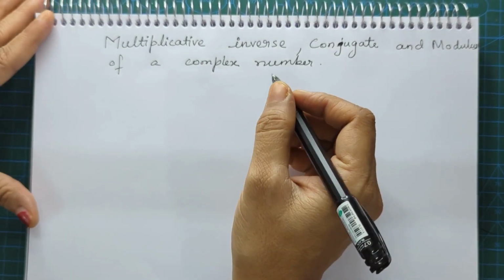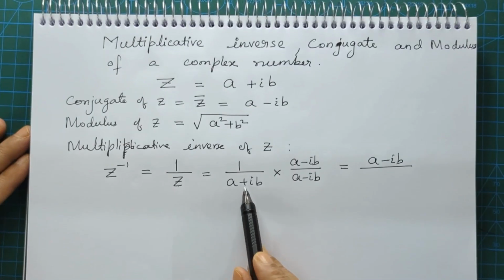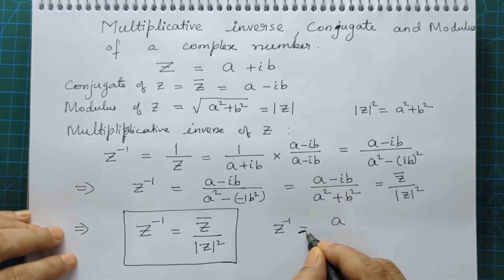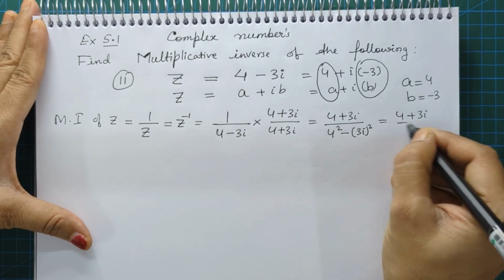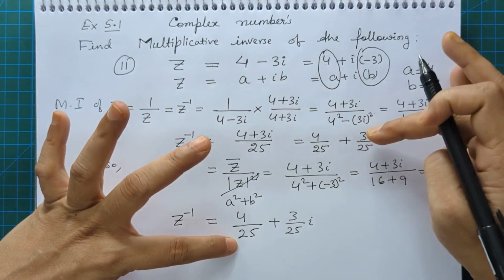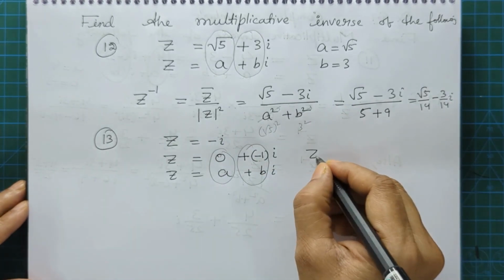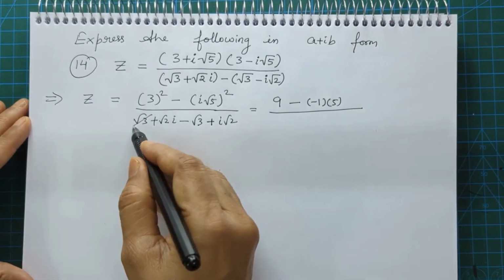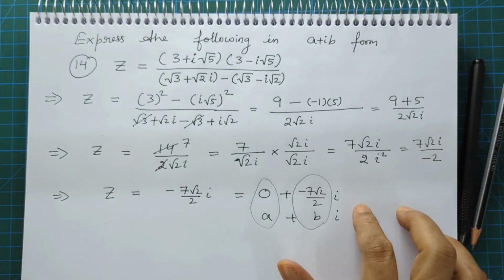Part-3 : Multiplicative inverse of a complex number and its applications. Complex number's.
Relation between Multiplicative inverse , Conjugate and the modulus of a complex number and Finding multiplicative inverse of given complex number's in Ex 5.1 Q11 to Q14.